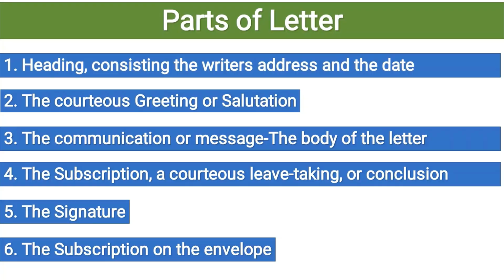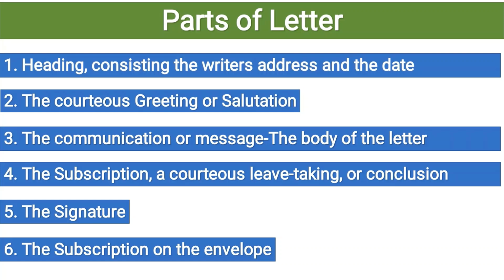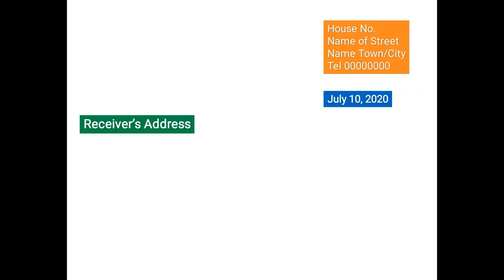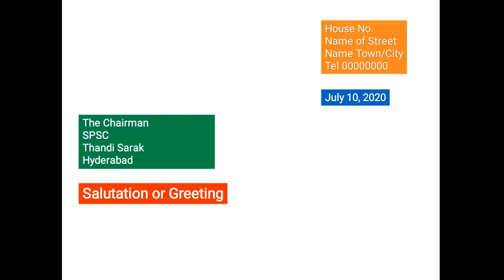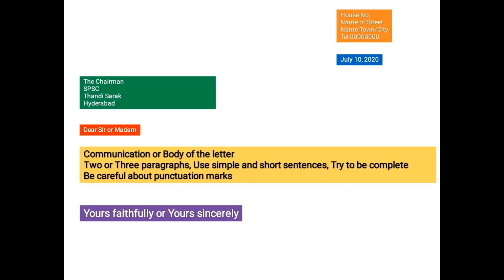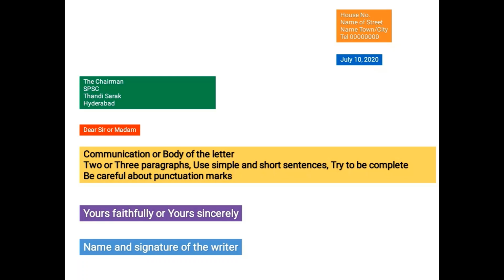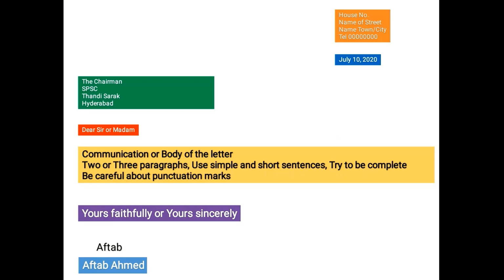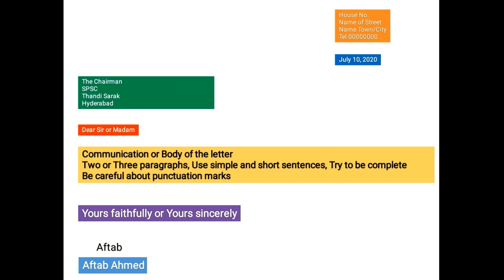Letter writing in English | How to write letter | Formal and Informal letters in English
How to write letter?
Formal letter
Letter writing
Techniques for letter writing